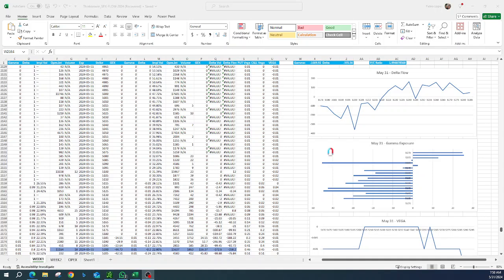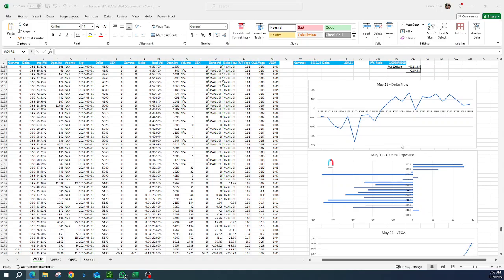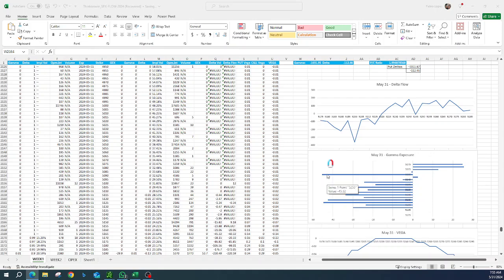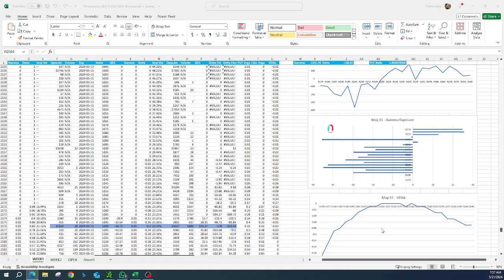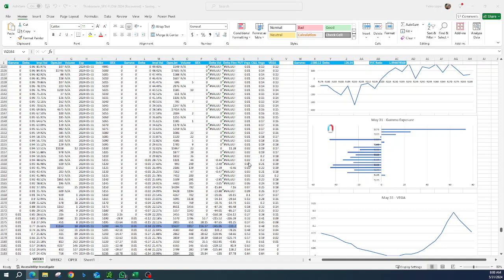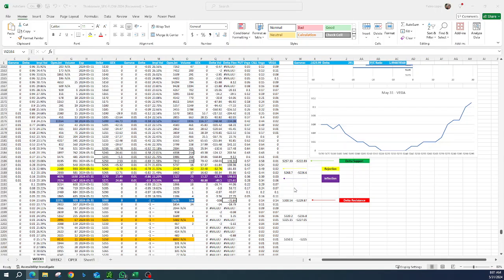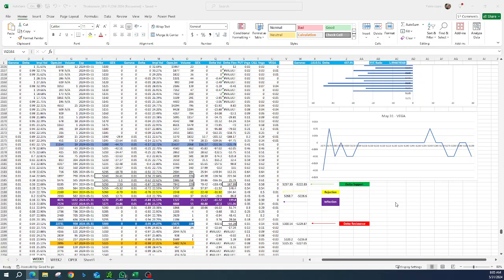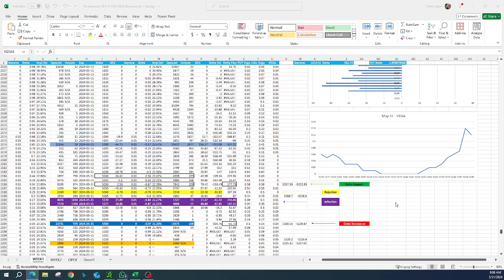Morning Call Video - May 31, 2024